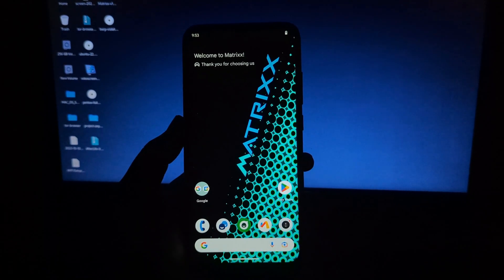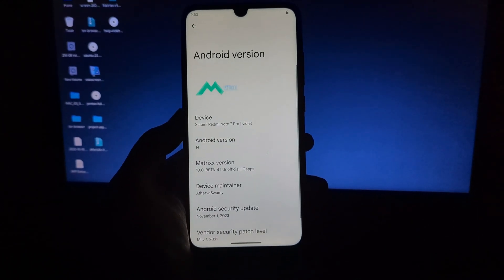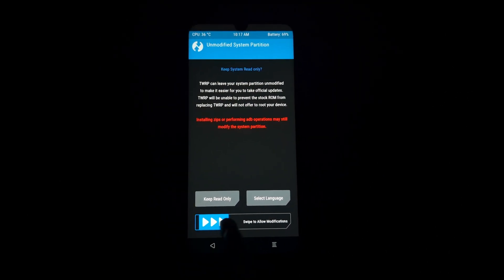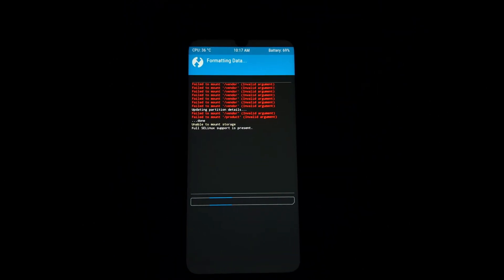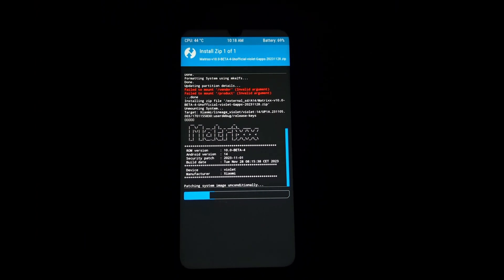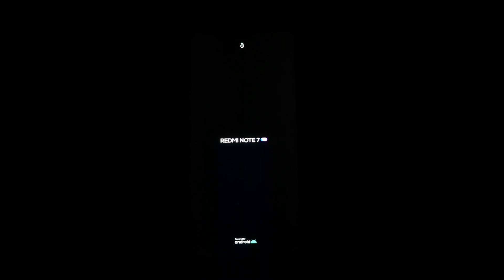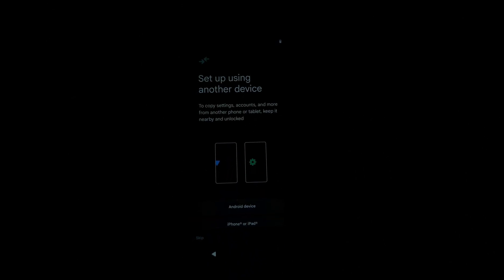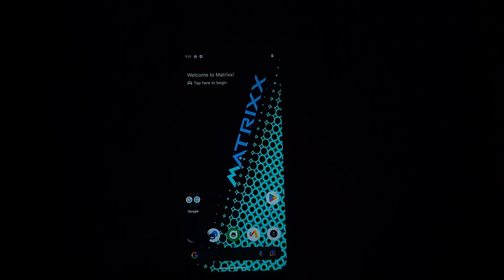How To Install Matrix OS: Redmi Note 7 Pro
Matrix Custom Operating System is a custom ROM for Android devices. It is based on Android Open Source Project (AOSP) and is designed to provide a more streamlined and user-friendly experience. MatrixOS is available for a variety of devices

NOTE :- It's an unofficial version of Matrix OS for Redmi Note 7 Pro based on Android 14
Download links (Redmi Note 7 Pro) :